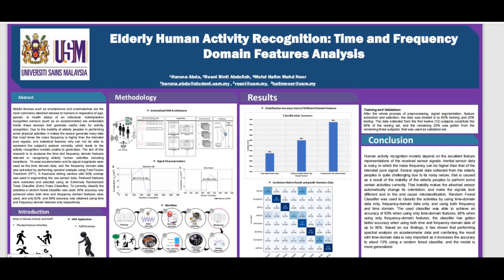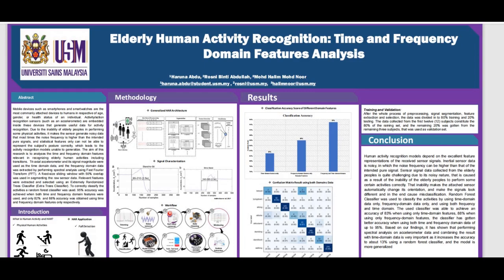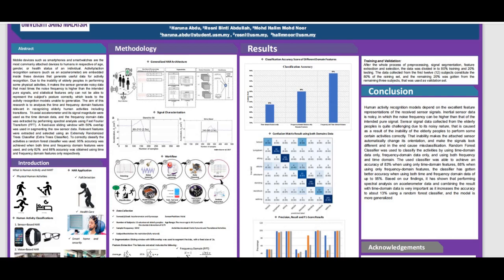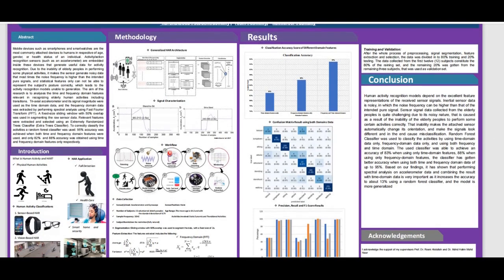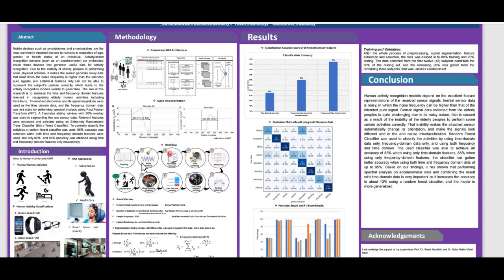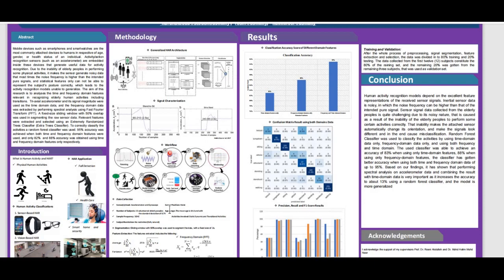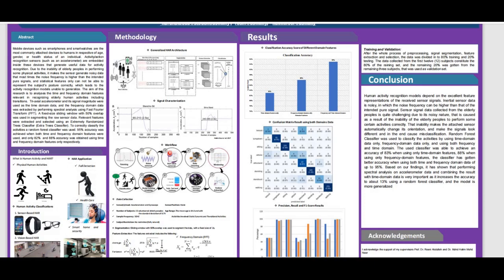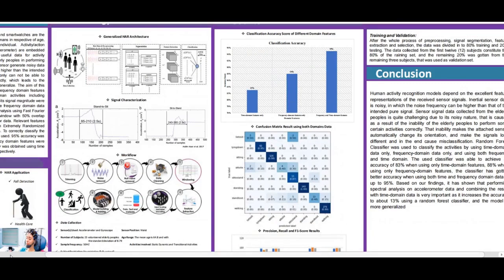2021 Elderly Human Activity Recognition - Haruna Abdu [Outstanding poster award]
Time and Frequency Domain Feature Analysis